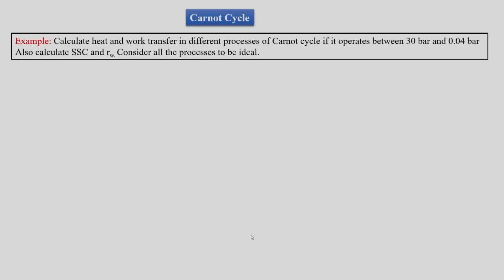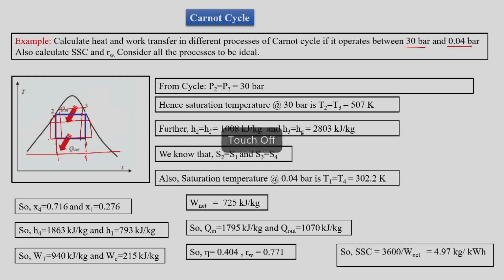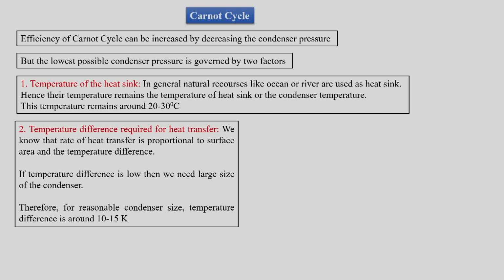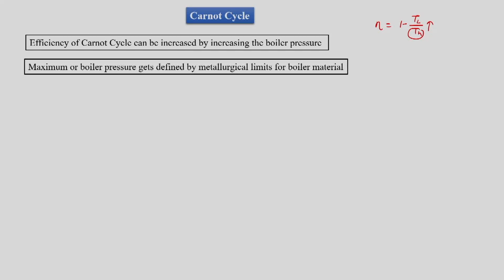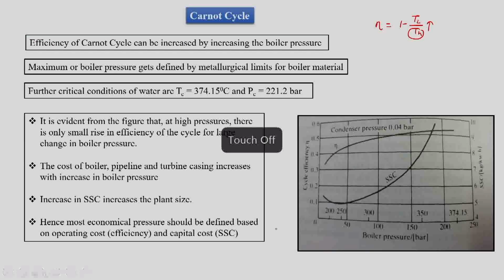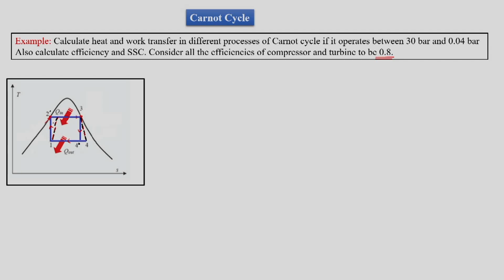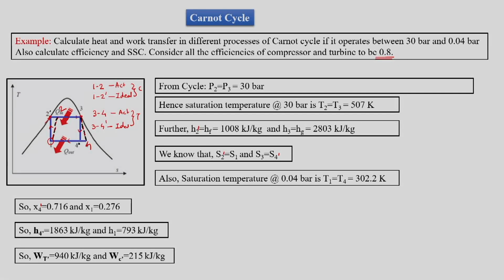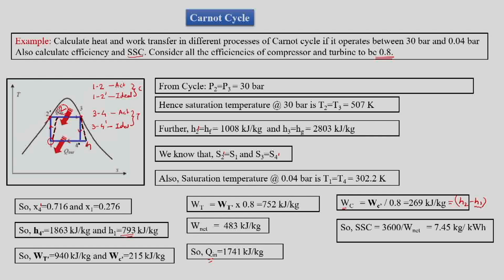Lec04: Carnot cycle examples